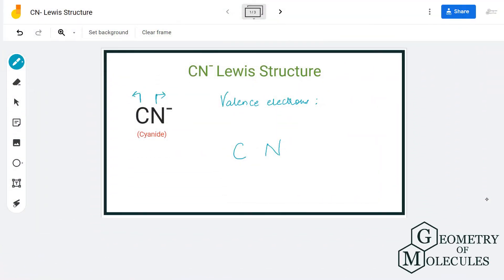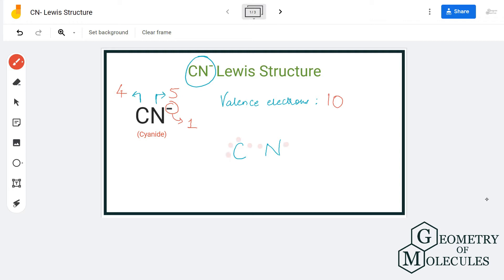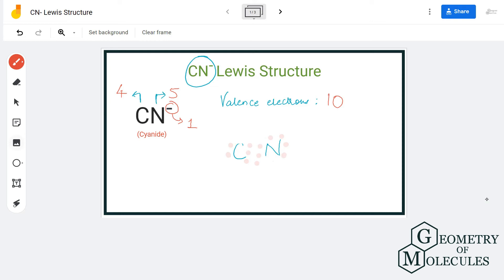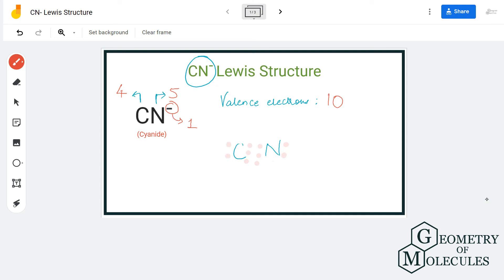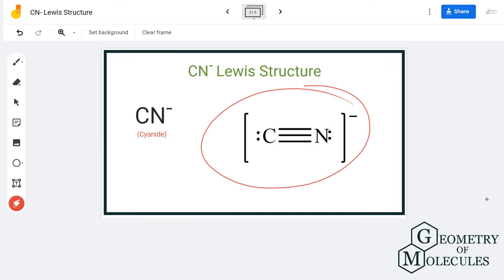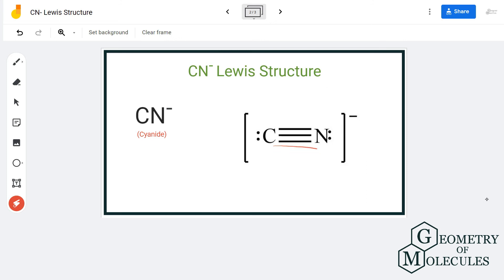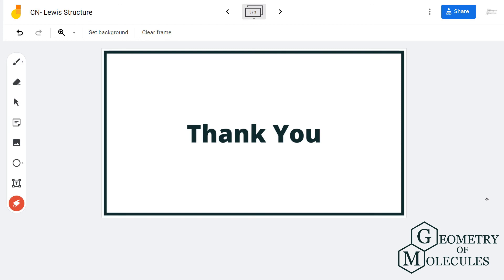CN- Lewis Structure (Cyanide)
Hey Guys,

In this video we are going to learn about the Lewis structure of CN-.
It is a chemical formula for Cyanide.

To understand the Lewis structure of CN-,we will first calculate the total number of valence electrons for this molecule. Once we know the valence electrons we will start making the Lewis structure of this molecule.

For getting more details about the Lewis Structure of this molecule, check out this blog post here:

This video will help you draw the Lewis Dot structure of CN- step-by-step.